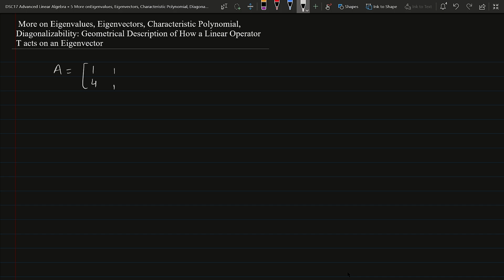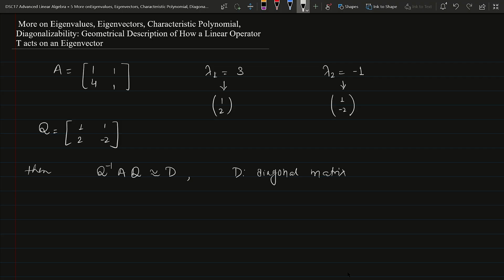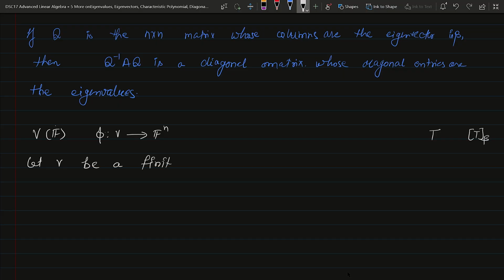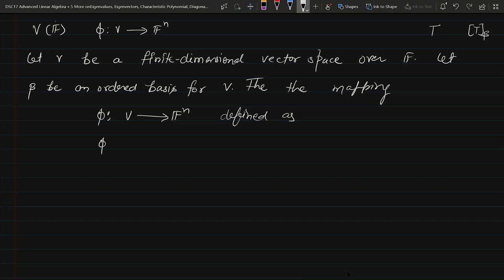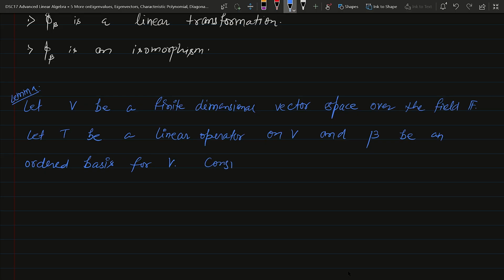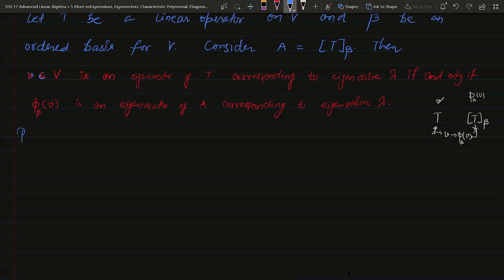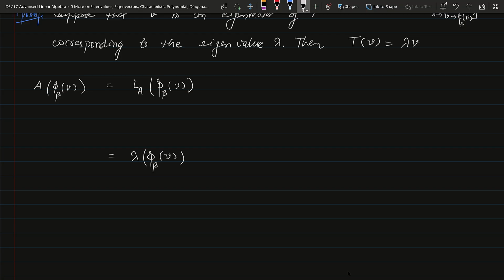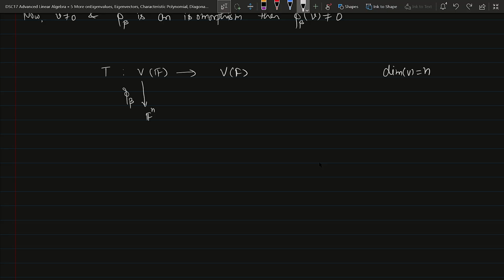5 More on Eigenvalues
In this continuation lecture, we take a deeper look at Eigenvalues, Eigenvectors, the Characteristic Polynomial, and Diagonalizability of matrices. This session builds on the basics and focuses on complex cases, theoretical insights, and problem-solving techniques that are crucial for mastering advanced linear algebra.

📌 Topics Covered:
✔ Detailed Examples of Finding Eigenvalues & Eigenvectors
✔ Properties of the Characteristic Polynomial
✔ The Role of Multiplicities in Diagonalization
✔ Conditions for Diagonalizability and Non-diagonalizable Matrices
✔ Real and Complex Eigenvalues
✔ Common Pitfalls and Conceptual Clarifications

🎯 Perfect for:
– Anyone pursuing Advanced Linear Algebra